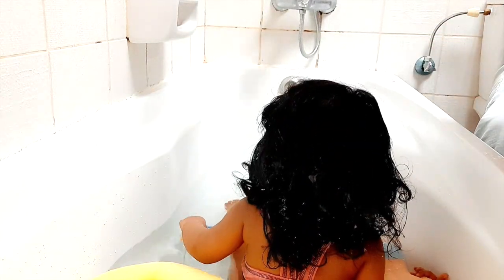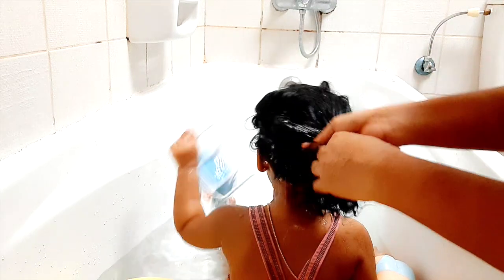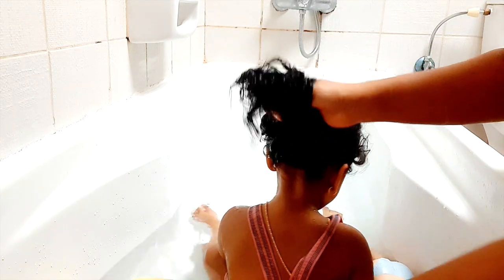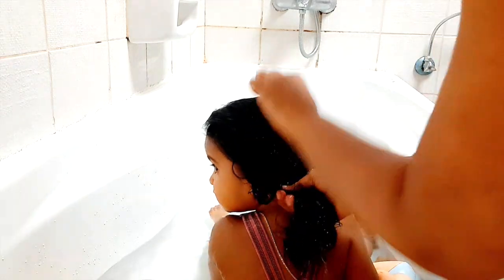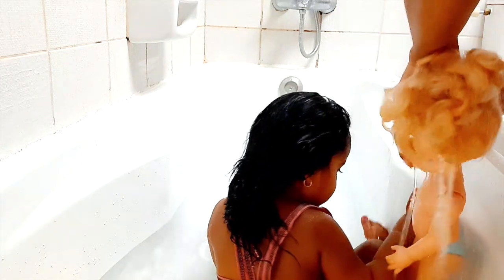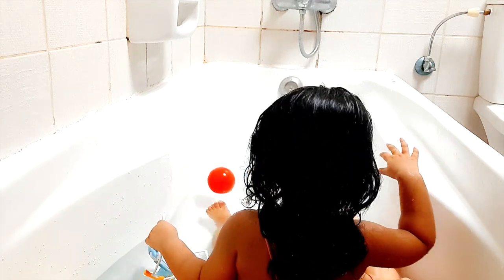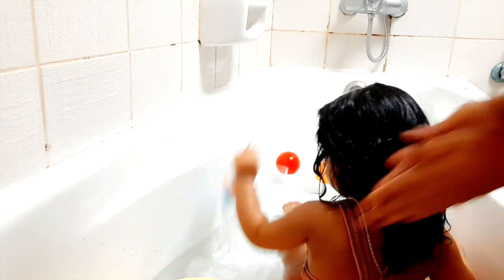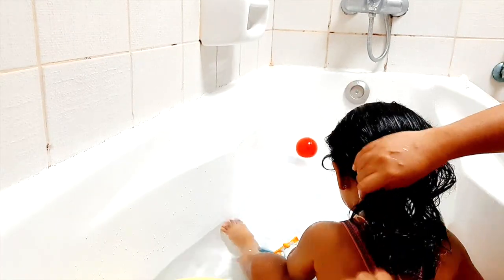Baby haircut in the bathtub!!!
Wonderful experience... its fun to do these things at home with your baby  :)